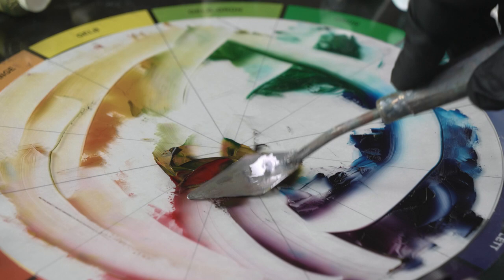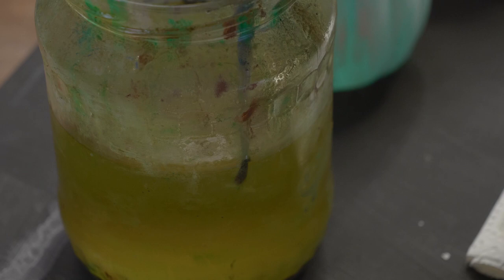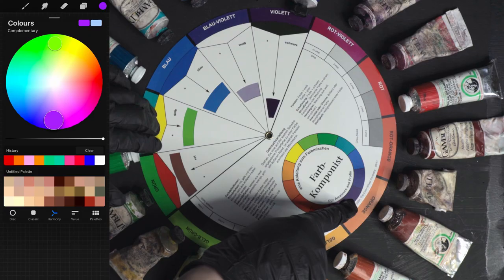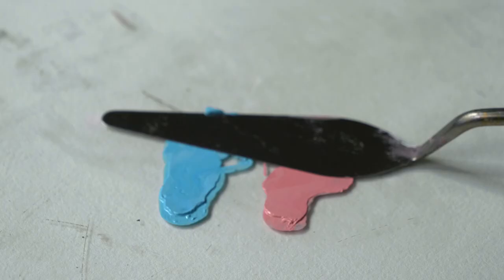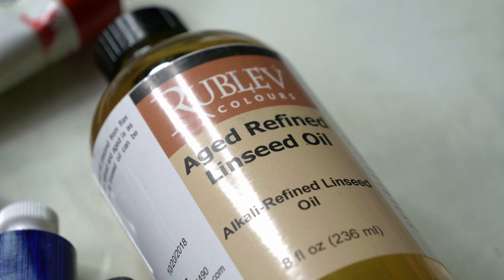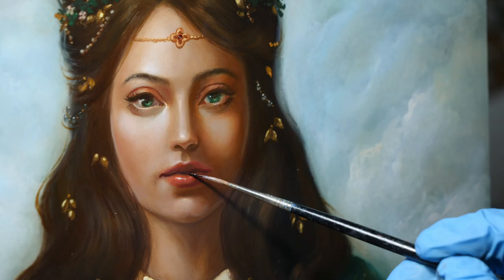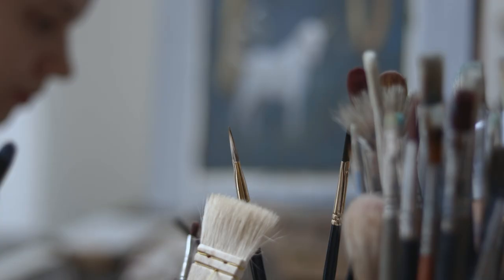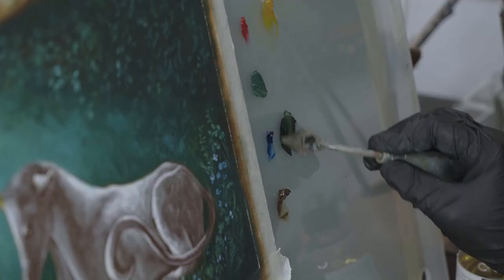Oil Painting for Self-taught Artists: Painting in Layers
🌿Indirect Oil Painting for Beginners 🦄 No solvents attached.

Hello, a lovely person from YouTubeland!

If you like to paint in oils but still feel overwhelmed with the painting in layers (indirect painting method) or if you like to keep your studio solvent-free, this class is for you!

I've spent years researching ways to make my painting process more efficient and straightforward.

IMPORTANT NOTE:
I initially created the course for the SkillShare educational platform. But I am not teaching there anymore.

I will share my painting workflow which is full of tips and tricks spiced up with a bit of theory on oil painting to help you to make an educated decision on what part of it you want to incorporate into your practice.

In this class, you'll learn:

- how to keep 'fat over lean' principle simple
- how to choose your oil paints
- tips and tricks on how to clean your studio and keep it safe
- how to paint in layers using just oil as your medium
- how to clean your brushes without solvents
- how to keep paint mix leftovers fresh for days
- how to create a monochromatic underpainting
- practise mixing new colours from the paint you have
- add colour pass on top of the underpainting
- how to protect your painting

And many other tips and tricks, including a demo which will hopefully make your painting process more effortless and fun!

If you are new to oil painting, you will find these techniques easy to use and apply in your practice.

The more advanced students will find a lot of useful tips and tricks to add to their arsenal, it is always fascinating to look over  the shoulder of another artist!

Therefore you do not require any prior knowledge of oil painting for this class, but experience in drawing is highly appreciated!

WHAT IS THE COURSE'S PROJECT?

We will demystify oil painting and make it simple while painting The Unicorn of The Enchanted Forest!

Sincerely yours,
Sandra
LINKS:
Oil Painting Class: